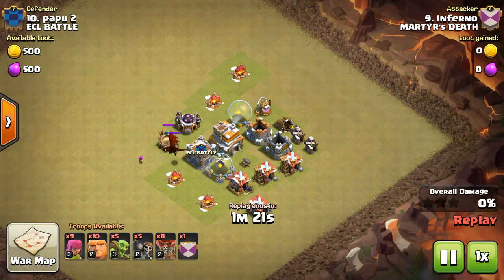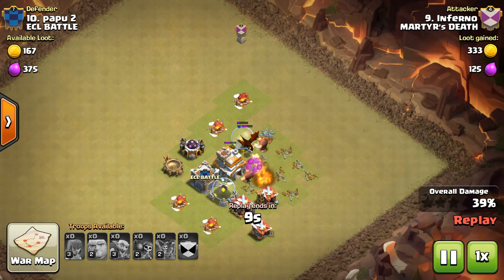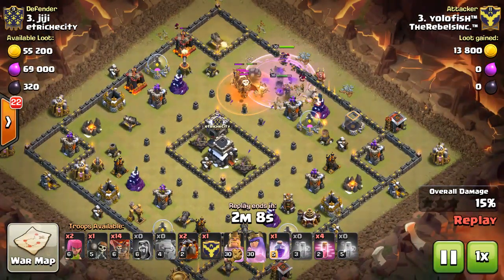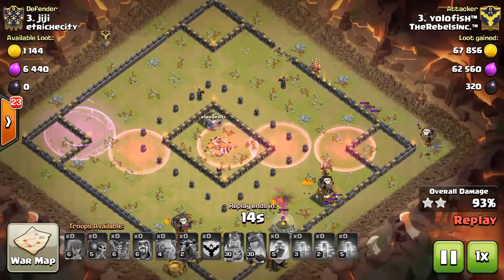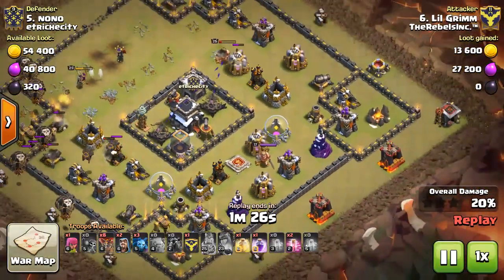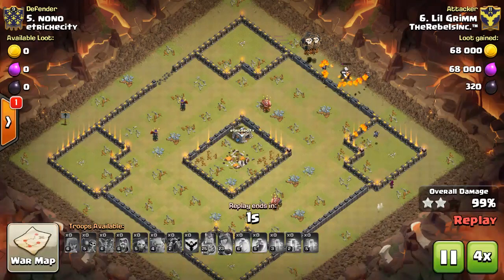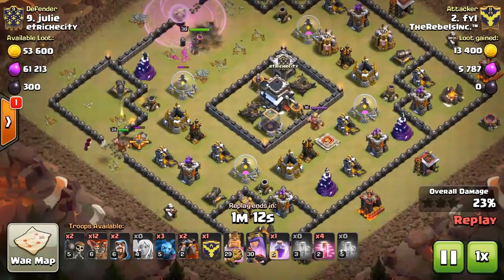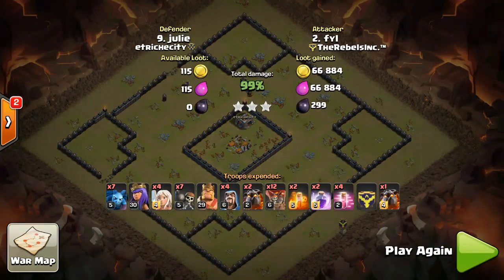TH9 RING BASES GET THUMPED! {HILARIOUS INTRO}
These Th9 RIng Bases Get EXPOSED! This Video will help you out if ur having trouble with these style bases for th9.

Clash of Clans is an online multiplayer game in which players build a community (in the form of a clan), train troops, and attack other players to earn gold, elixir and Dark Elixir. Gold and elixir can be used to build defenses that protect the player from other players attacks. Elixir and dark elixir is also used to train and upgrade troops and spells. The game also features a pseudo-single player campaign in which the player can attack a series of fortified goblin villages and earn gold and elixir. The game has 2 'builders' by default but one can install more builders (maximum 5) using gems, builders are important for upgrading any building. If all builders are busy one has to either wait (if the player wants to upgrade a building) for them to be free or free them up using gem